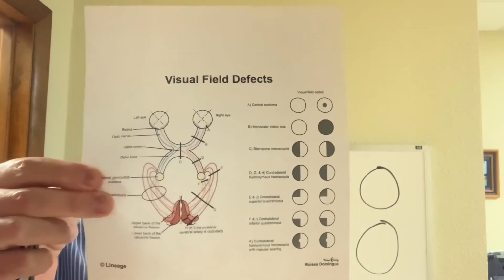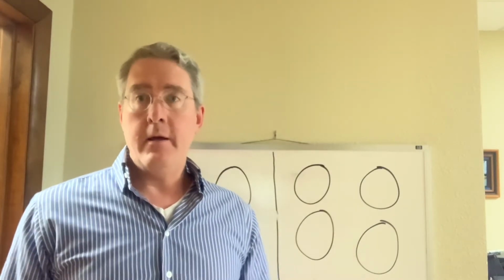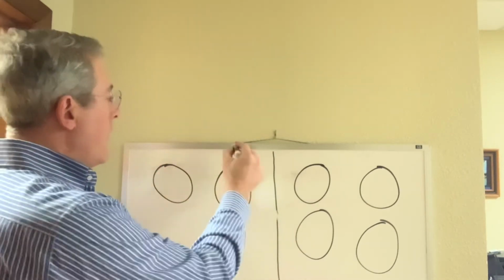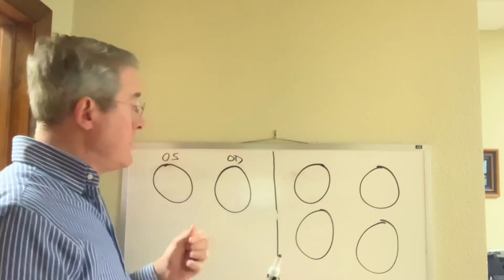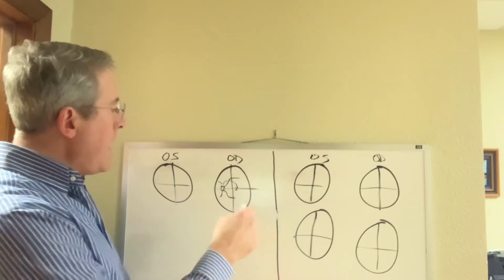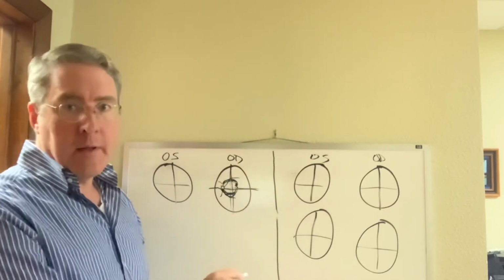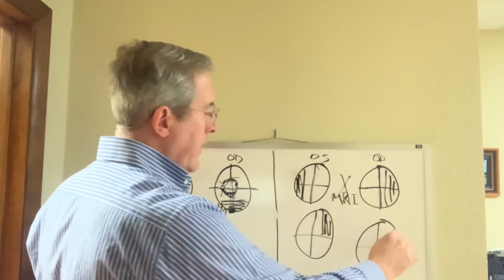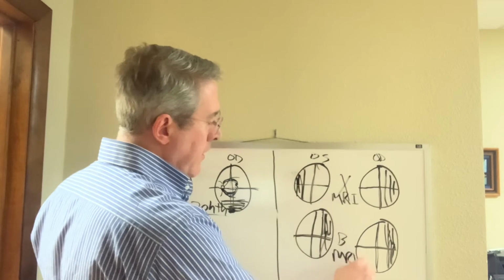Visual Field Exam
Visual fields for general practice